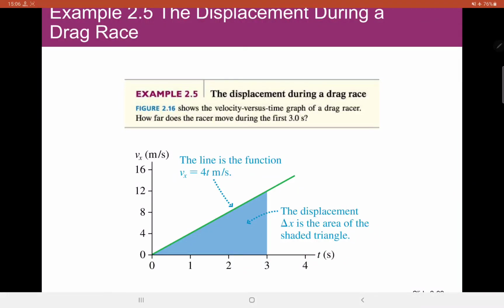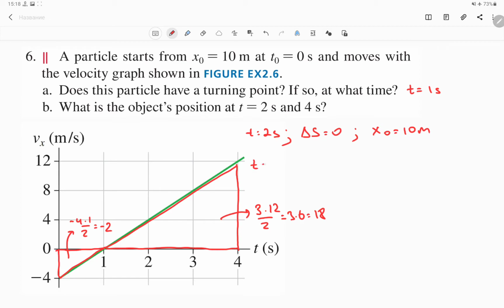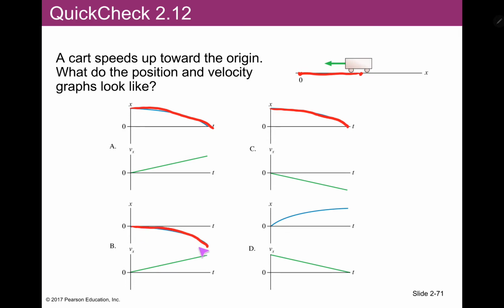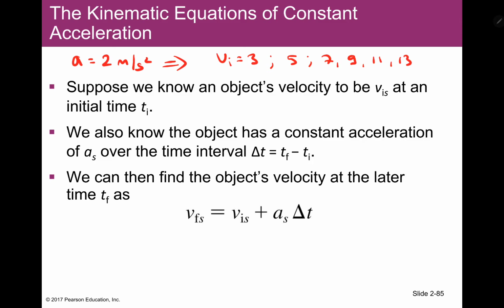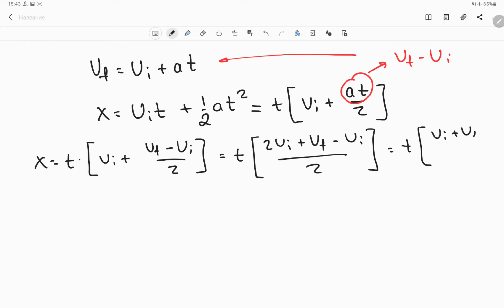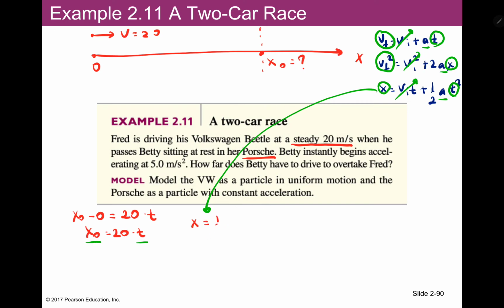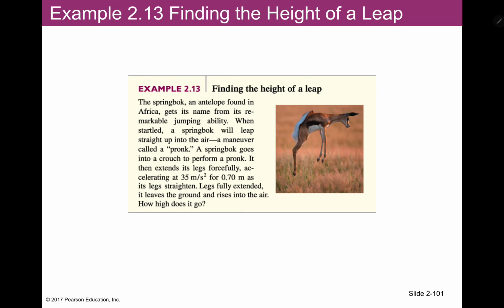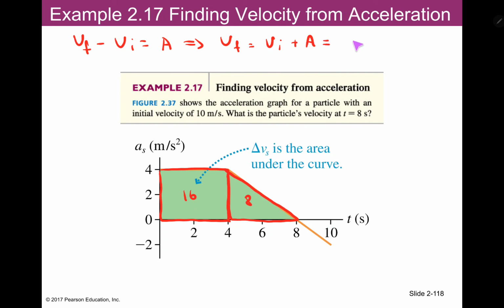Kinematics. Motion in One Dimension. Acceleration.